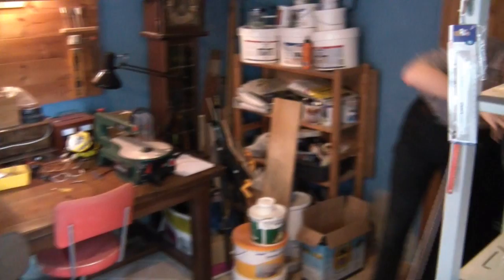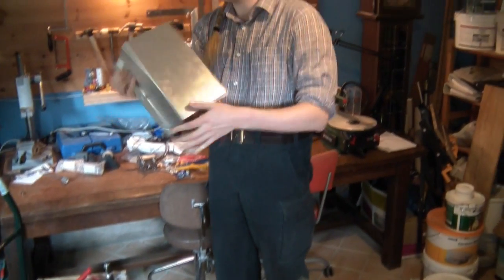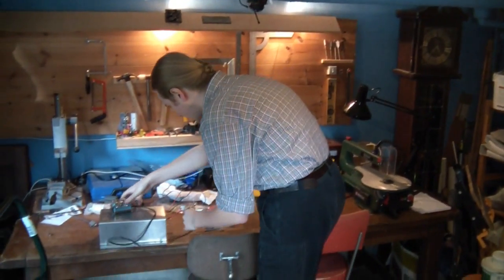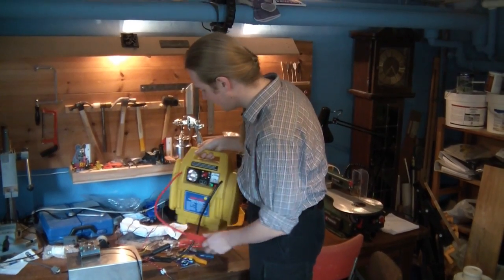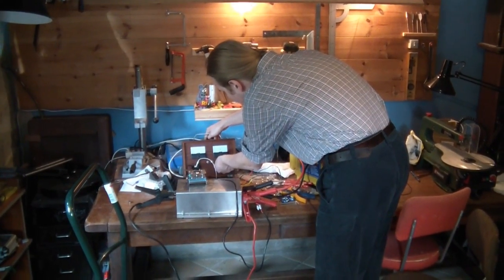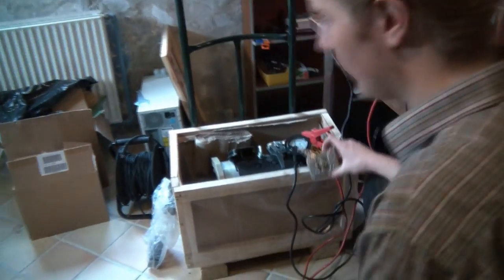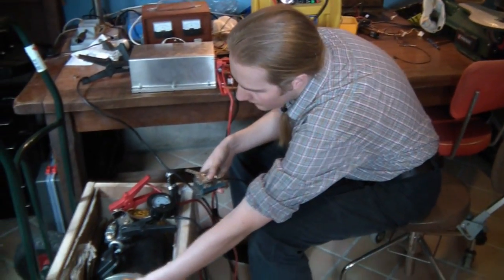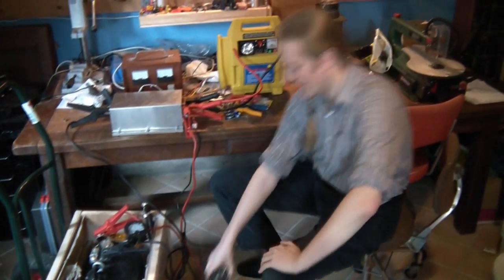Benny's EV vol. 3 ENG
Showing how to conect and power up the cougar controller.

Plus some silly keybord that I found and felt like showing for some reason.

For thoes who have not been folowing the project: These componenets will be used in an electric car that i am building from an old Trabant P 601

In Danish:
På dansk: